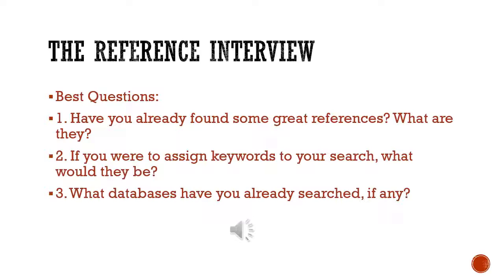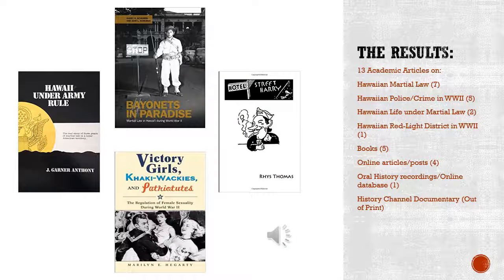INFO 244 Client Research Project